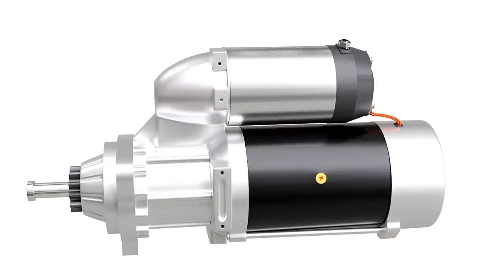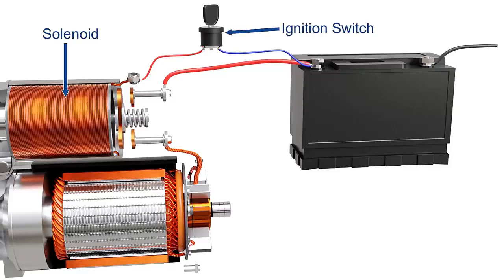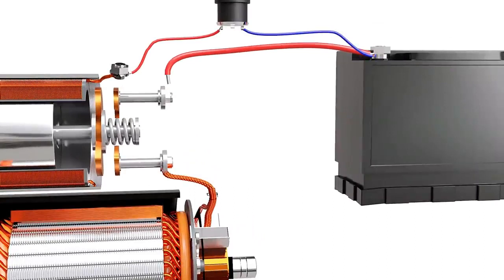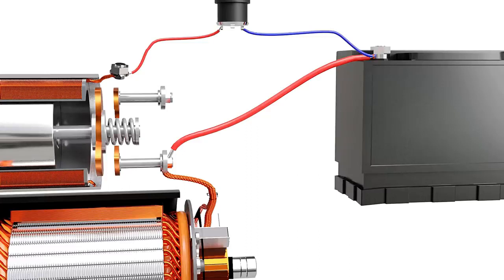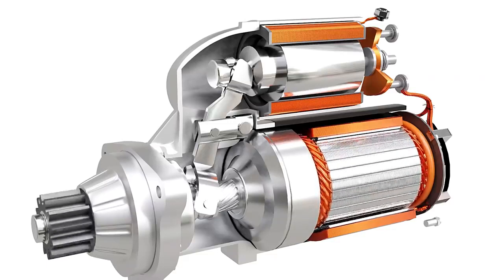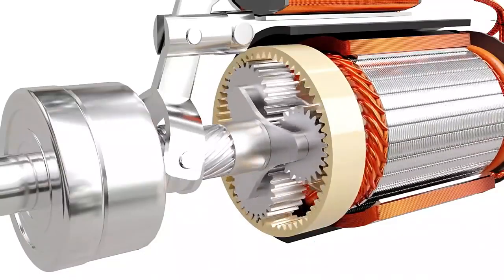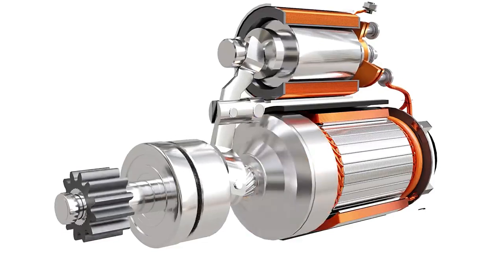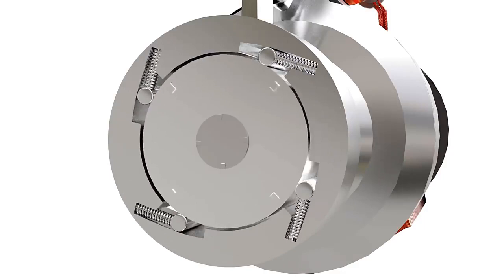Working Principles of Engine Starter Motor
Here in this Video the working of A pre engaged type of an IC Engine starter motor is explained.